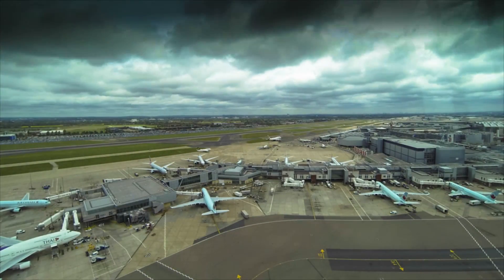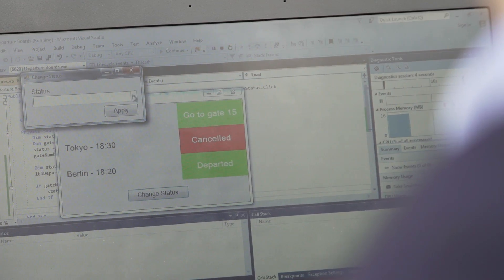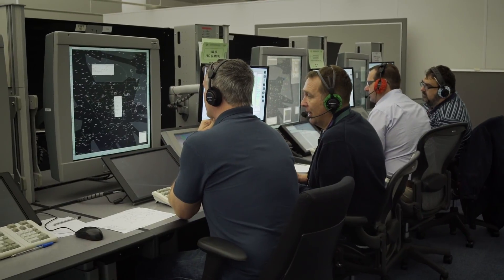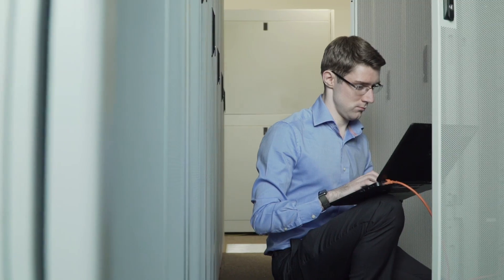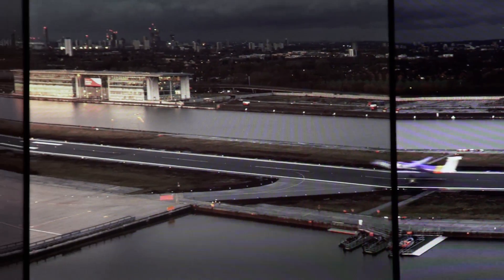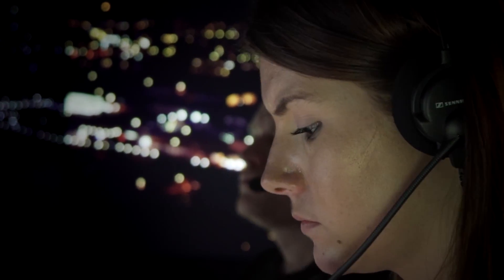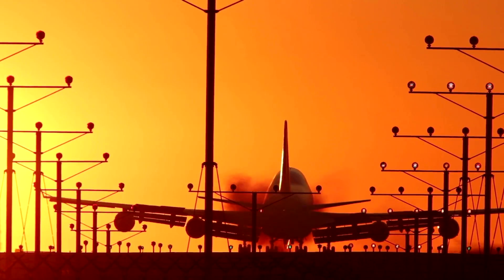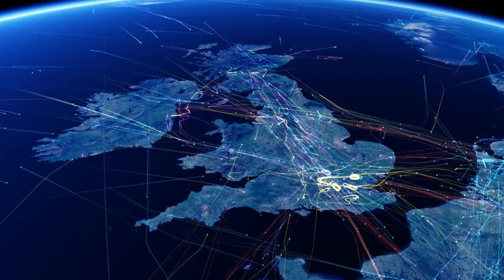"Managing Motorways in the Sky". John Wheal is Born to Engineer.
It was a school visit to an airport that first got a 14 year old John Wheal thinking about all of the complex systems and logistics that have to work together to make air travel possible.

Now he's a systems engineer with NATS, the UK's leading supplier of air traffic control services.  He's part of a team designing and building the next generation of air traffic control systems.  And when those systems are the basis for the safety of 250 million air passengers every year, it's vital that John and the team get it right.

John Wheal studied Computer Engineering at the University of Portsmouth.  He won the Institution of Engineering and Technology's 2017 Technician of the Year Award.